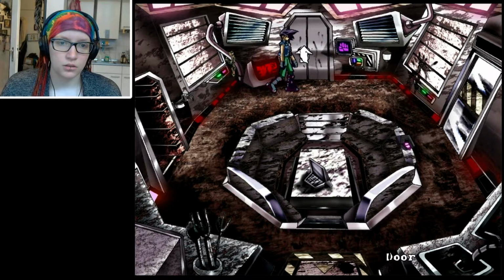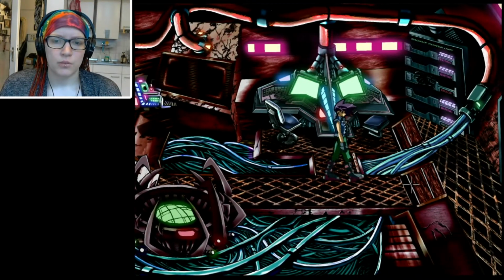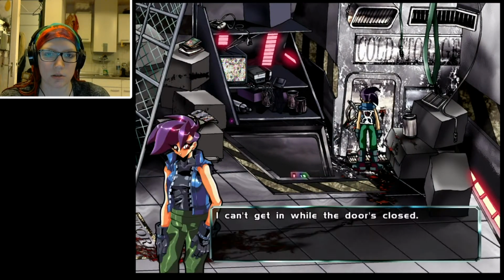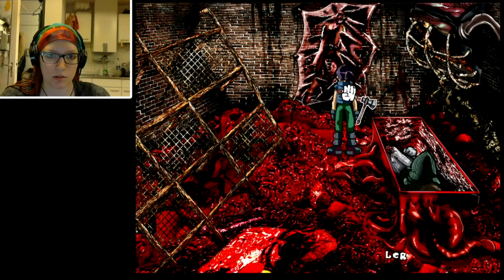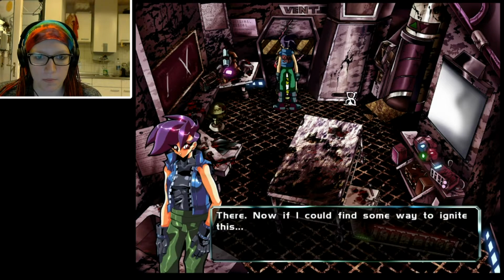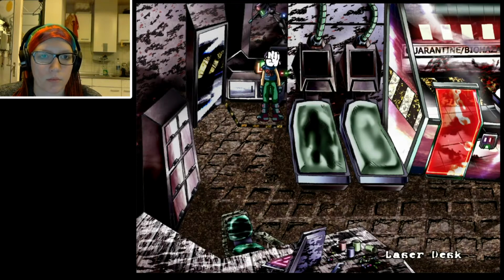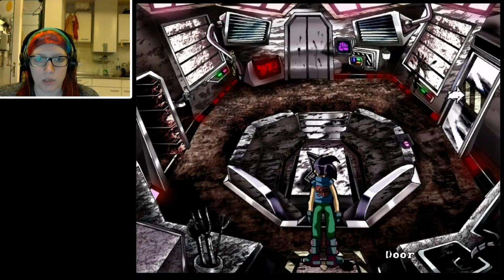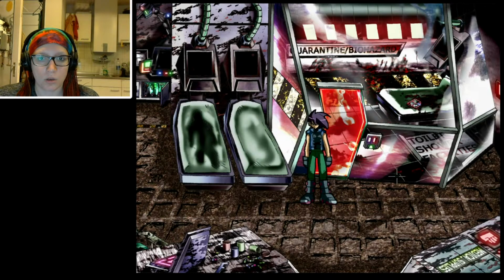Halloween Special: Episode 2 - The White Chamber part 3 of 4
Welcome to my adventure!

I had to cut this game into 4 pieces, so enjoy part 3!

If you have a game in mind tell me, and I might make a LP out of it!

Greetings Ayrenne